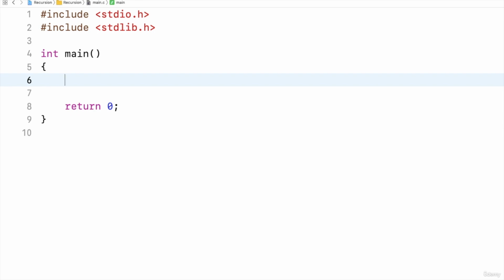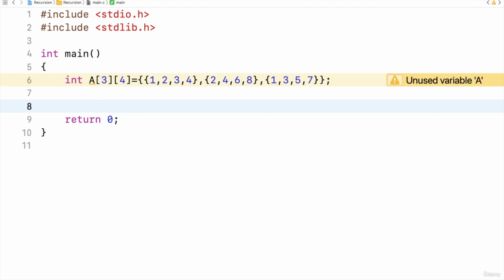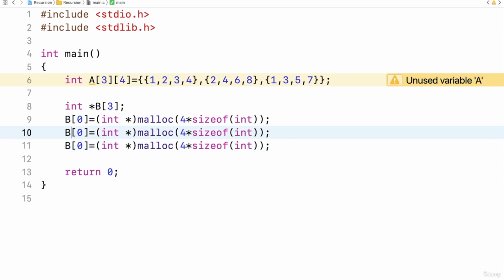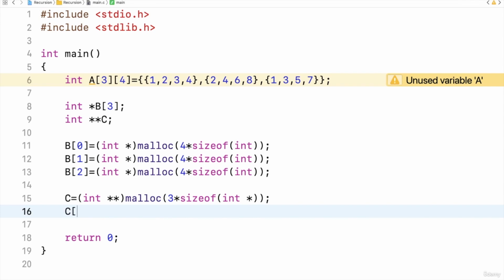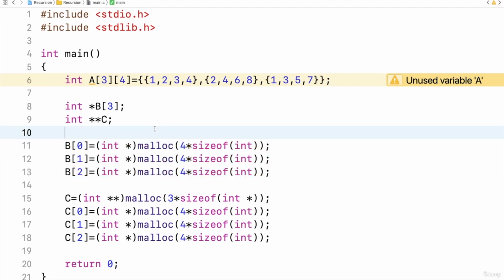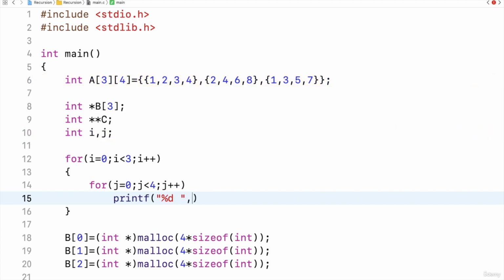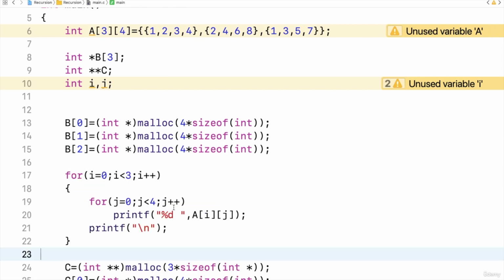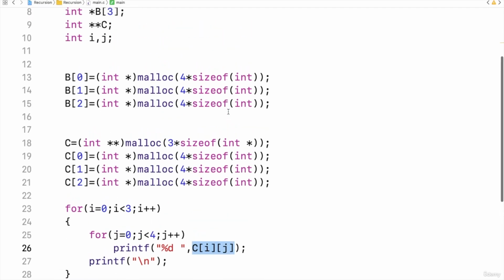009 Demo 2D Array